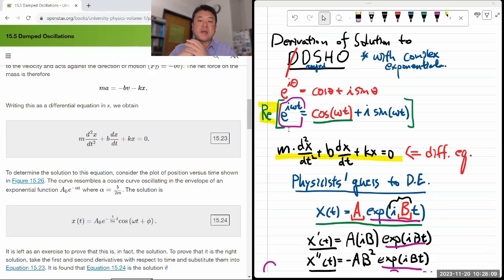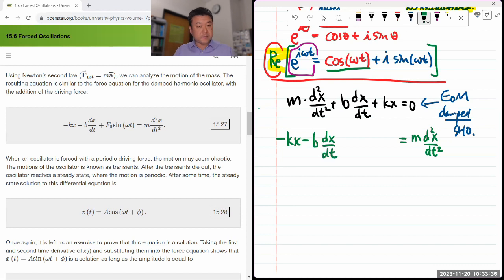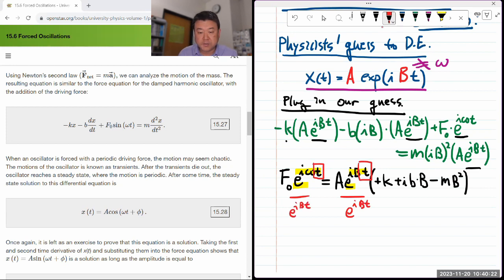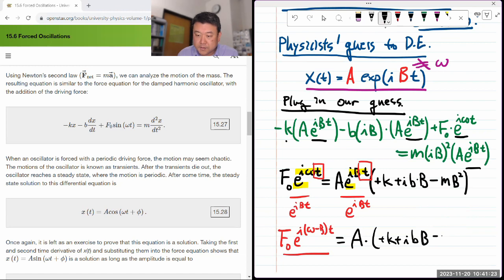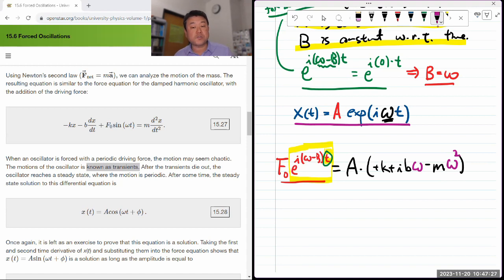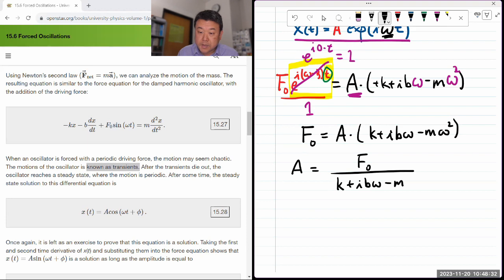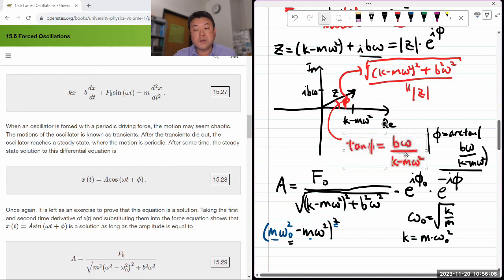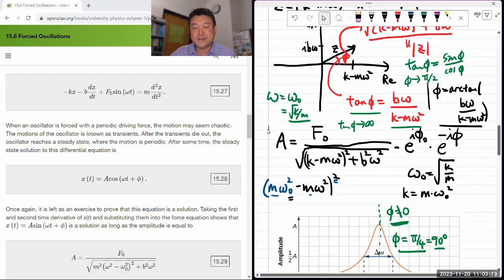Physics 4A - Driven and Damped Simple Harmonic Oscillator with Complex Exponentials